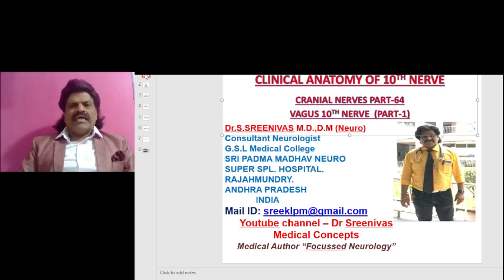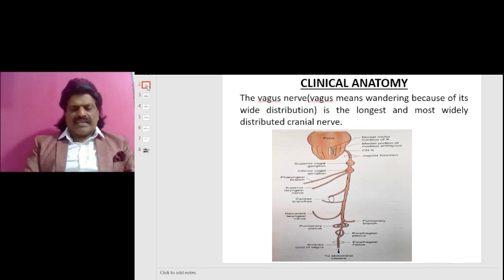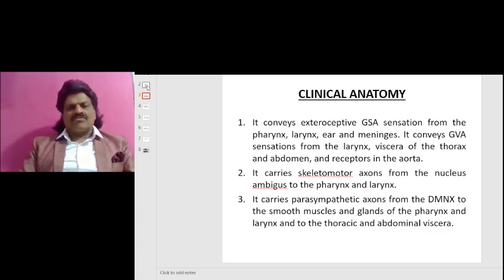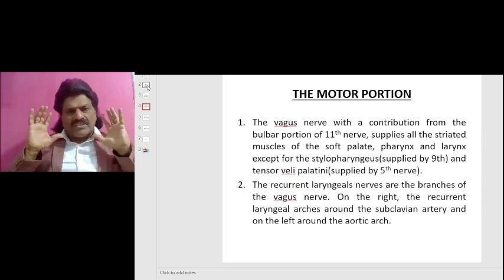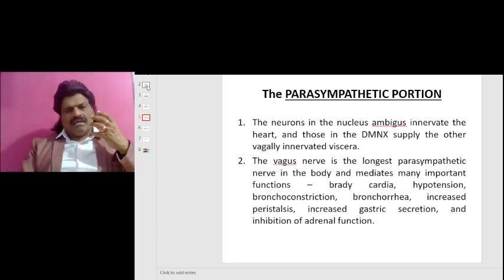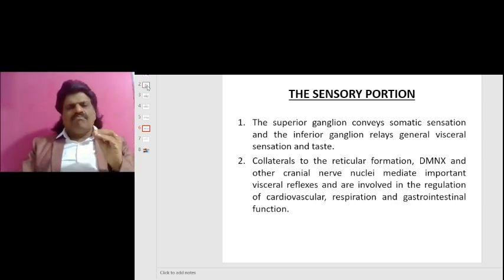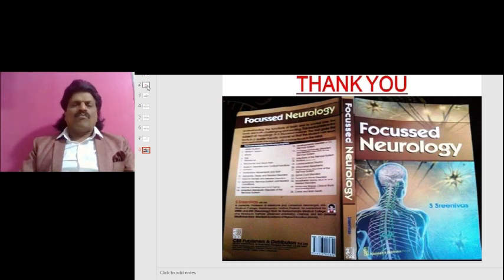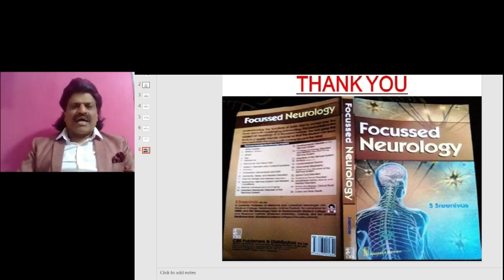CRANIAL NERVES - PART 64,VAGUS 10th NERVE(PART - 1),CLINICAL ANATOMY OF 10TH NERVE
CLINICAL ANATOMY OF 10TH NERVE EXPLAINED